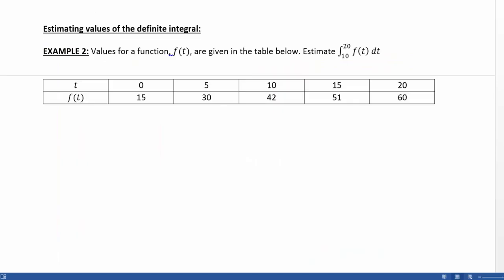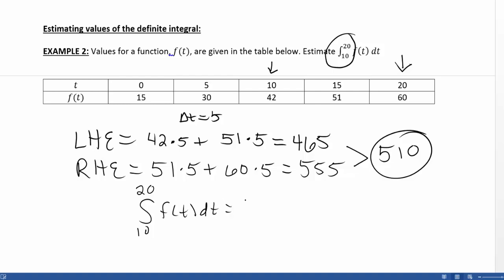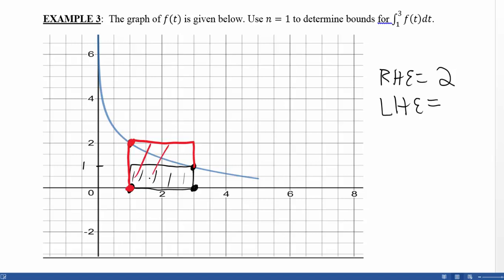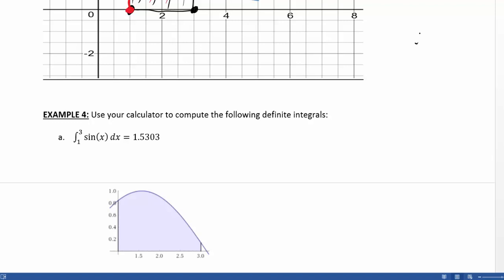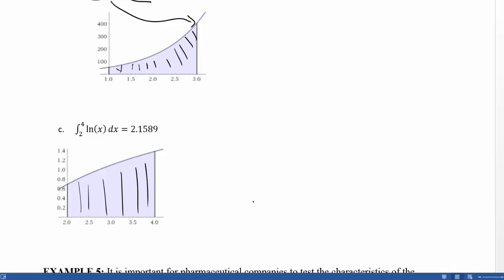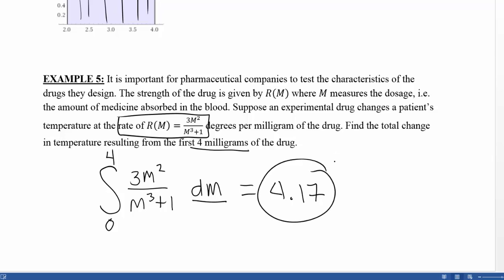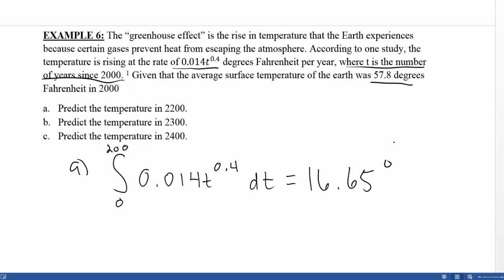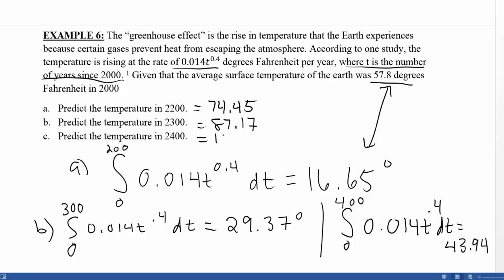Definite Integral Examples